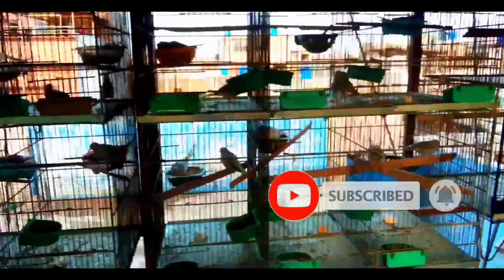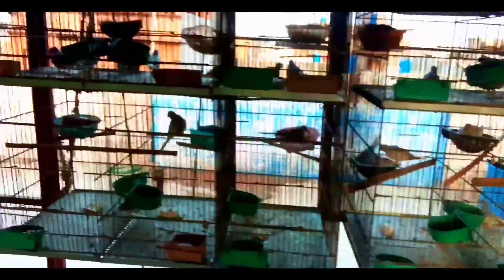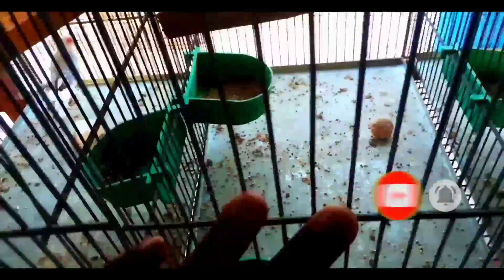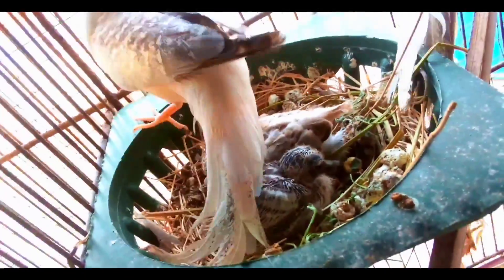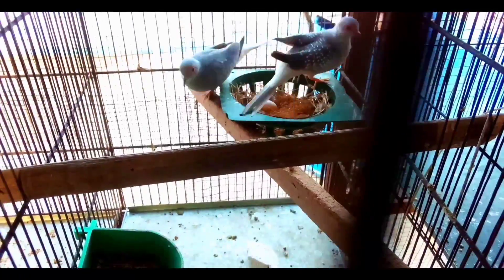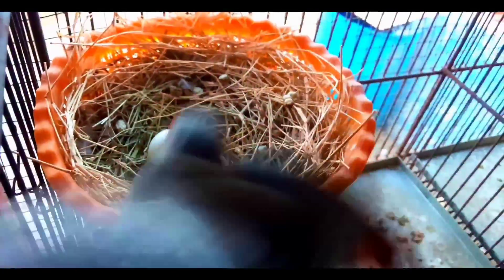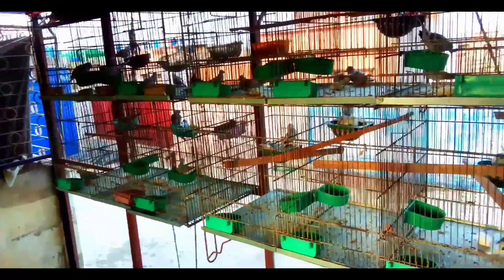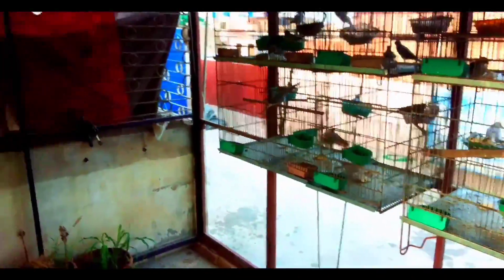Dove Breeding Progress - March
Han taw bhaee, Ye thi meri Dove Breeding Progress ki video... umeed hai ke apko video pasand aae hogi :)

AyubBirds